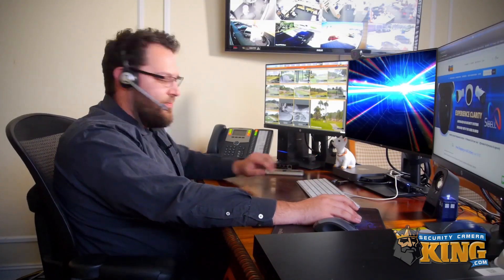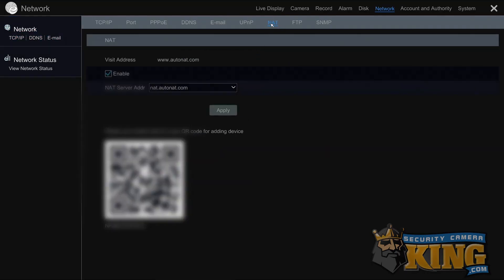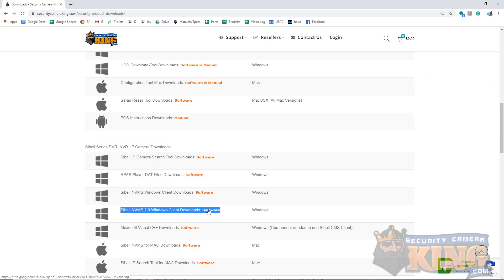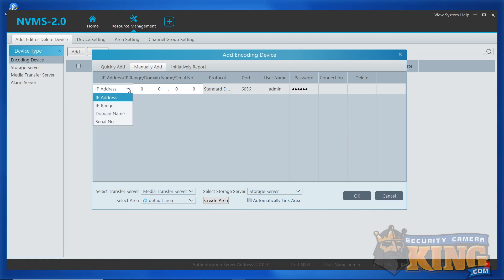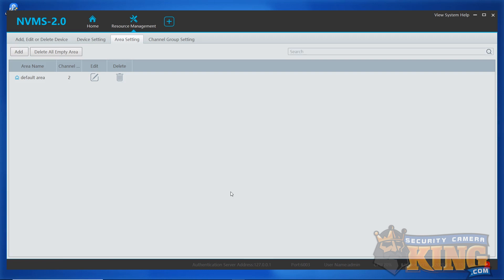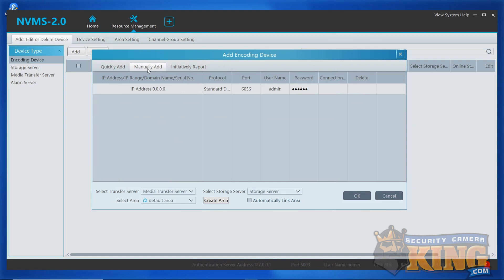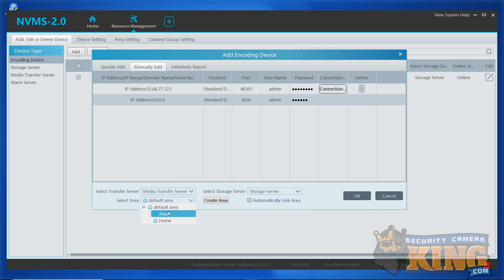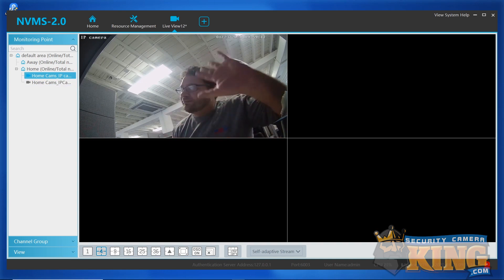TUTORIAL - How to add a device via NVMS Version 2.0